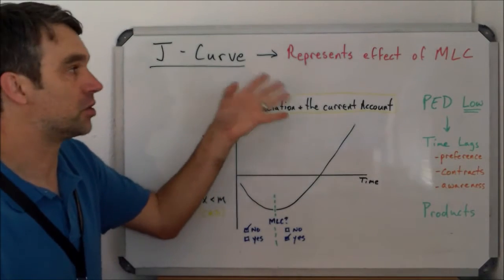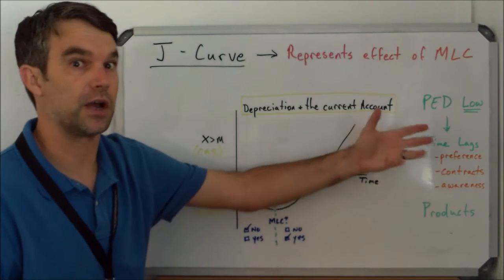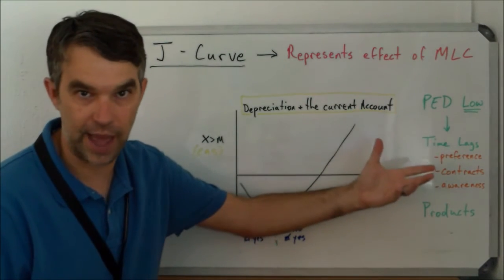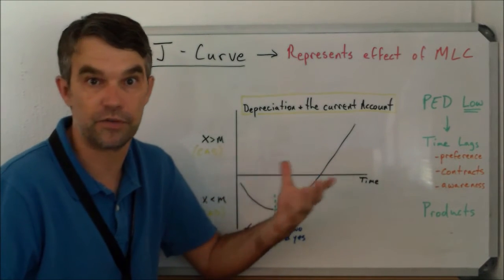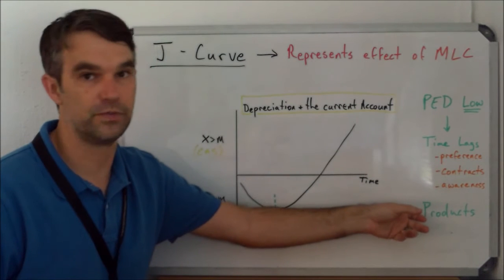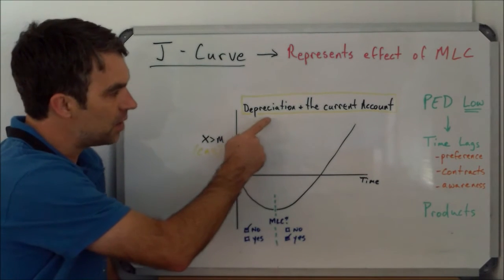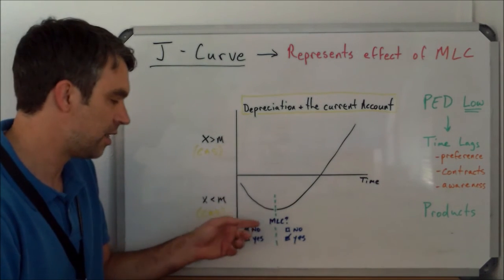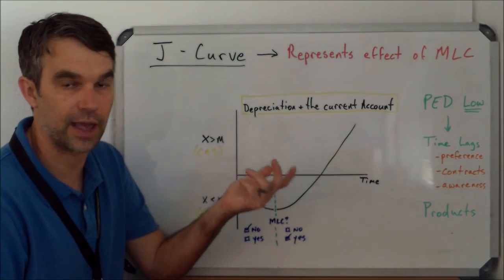The J Curve (HL)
a graph showing that depreciation/devaluation of a currency will eventually help to correct a current account deficit.